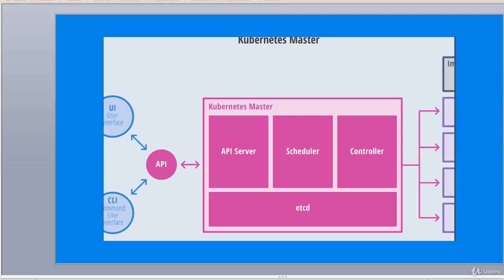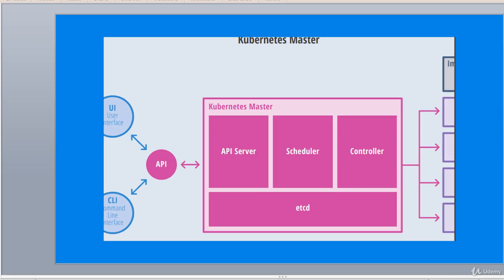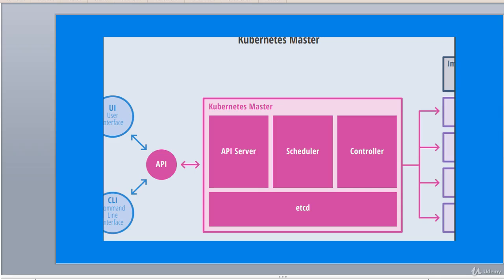4 key design principles Copy